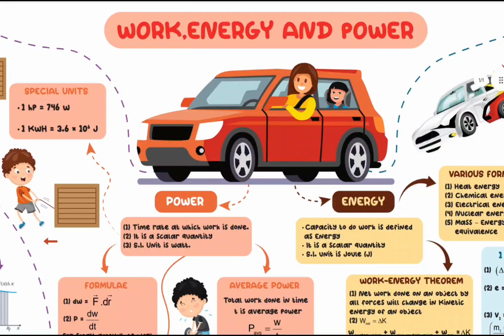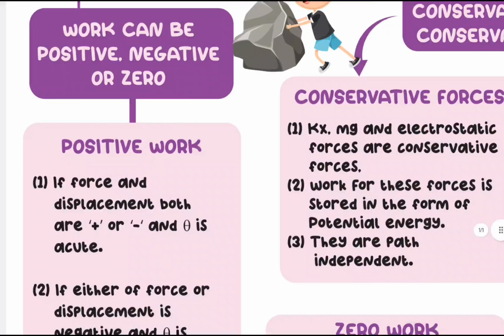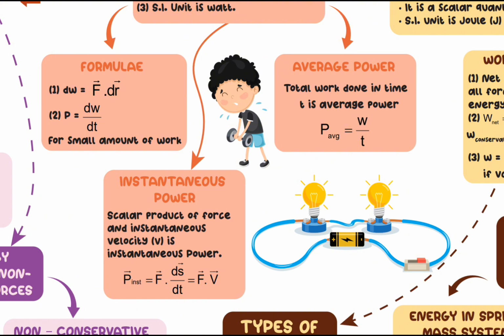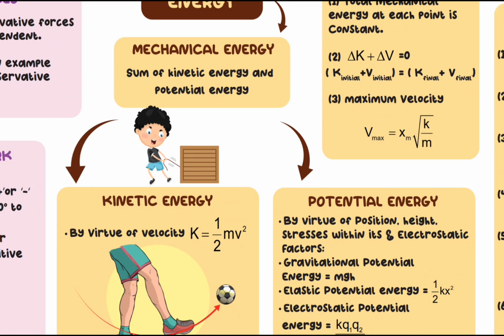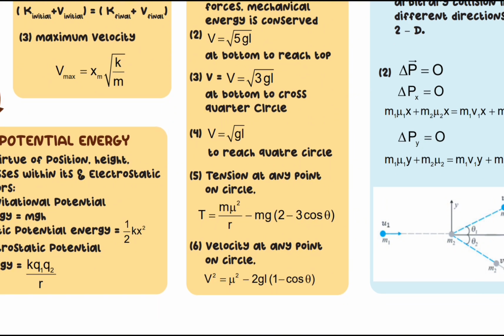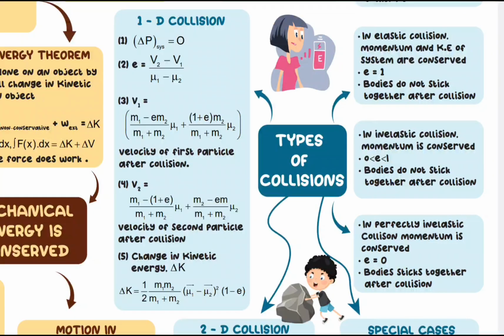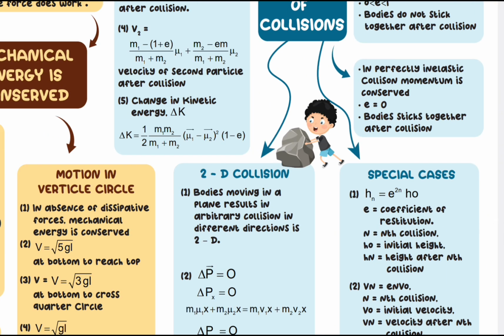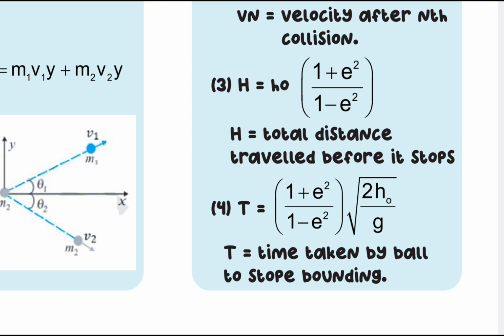Ultimate NEET Physics Revision: Work, Energy & Power in 8 Minutes!!!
WORK, ENERGY, AND POWER - Physics Quick Shot in Just 8 Minutes (NEET 2025)

Welcome to this 8-minute quick shot on Work, Energy, and Power in physics, specifically designed for NEET 2024 aspirants! In this video, we’ll break down crucial concepts of physics that are essential for mastering the NEET exam. Whether you're looking to revise quickly or clear up difficult topics like work, kinetic energy, potential energy, or the law of conservation of energy, this video is perfect for you.

Topics covered:

What is work in physics?

Work-energy theorem explained.

Kinetic energy and its formula.

Potential energy and how it relates to gravity.

Power in physics: Definition, formula, and examples.

Relation between work, energy, and power.

Units of work, energy, and power (Joule, Watt, etc.).

How to solve NEET-level questions involving work, energy, and power.

Tips for mastering these concepts for NEET 2025.

This video is a comprehensive resource, packed with all the critical points, definitions, and shortcuts you need to know for cracking the NEET Physics section. We focus on both theoretical understanding and problem-solving skills. Whether it's work done by a force, the concept of energy conservation, or the calculation of power in real-life situations, you’ll get a solid grasp on these topics in under 8 minutes.

NEET 2024 aspirants who want to boost their physics preparation.

Students looking for a quick revision of work, energy, and power.

Anyone struggling with understanding the relationship between work, energy, and power.

Don’t miss out on this concise yet detailed breakdown of a crucial NEET chapter.